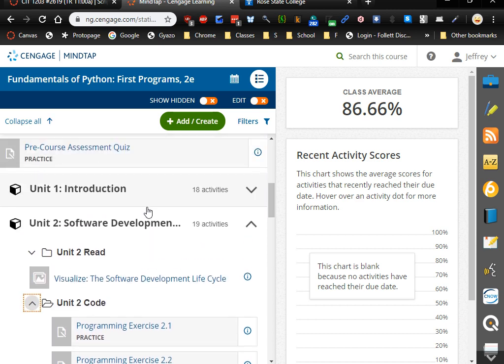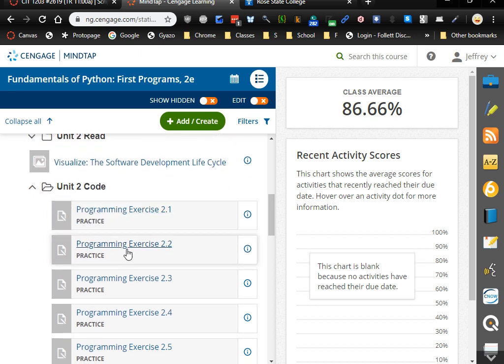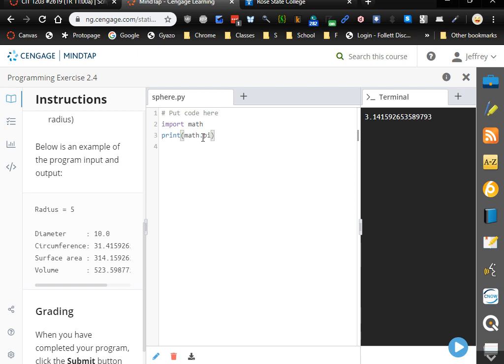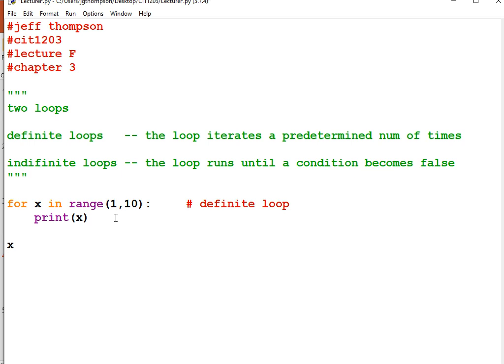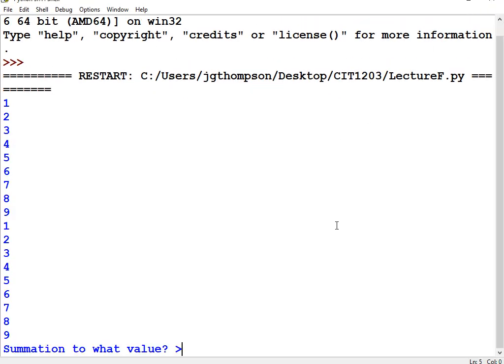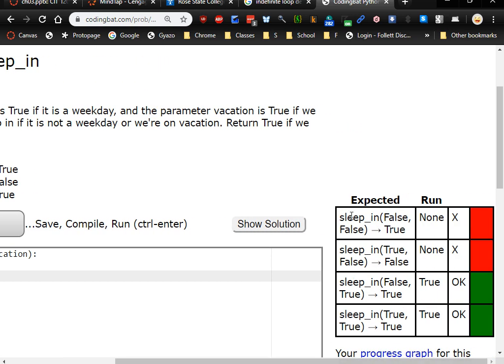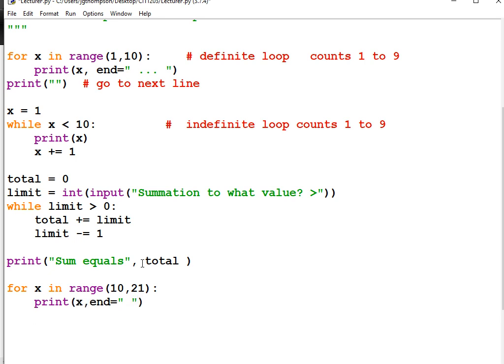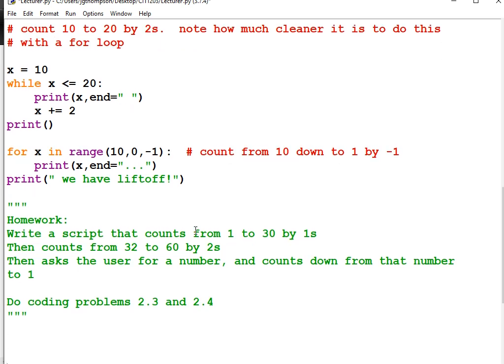CIT1203#2619 Lecture F CIT Lecture Rec 02 06 20